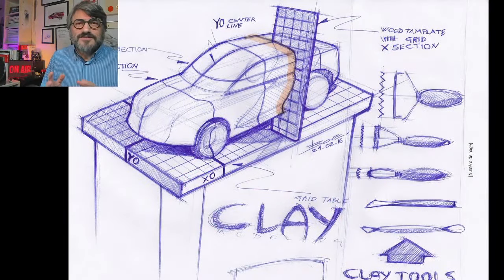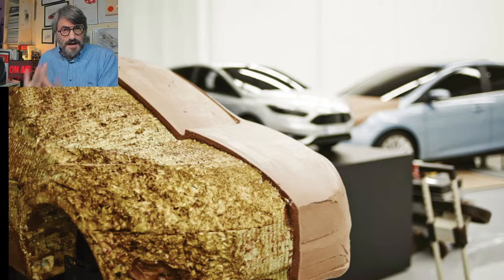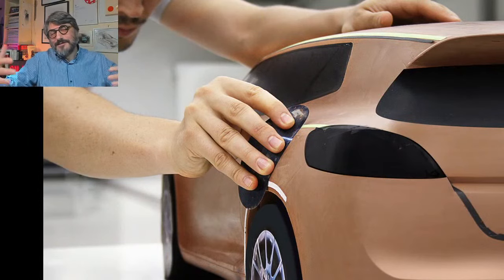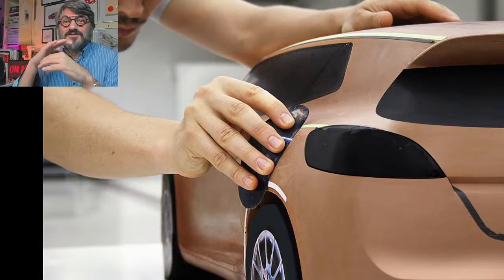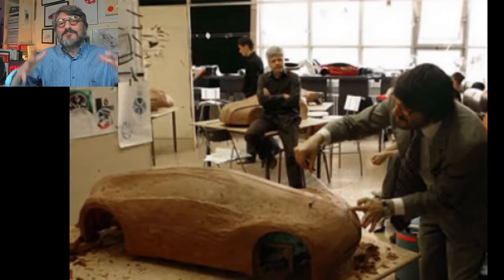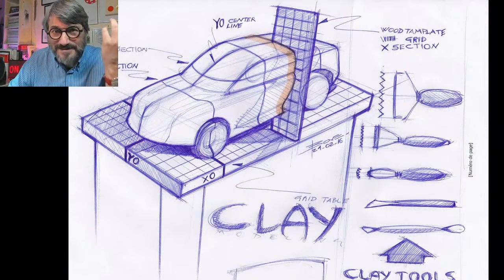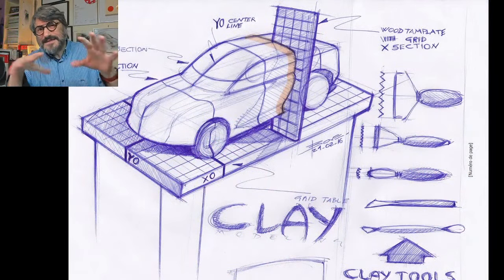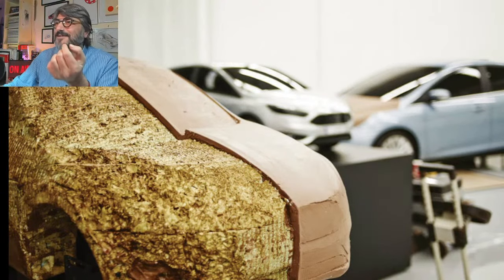DESIGN TALK - CLAY MODELING, Luciano Bove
Design Talk Today:
 the main topic is  "CAR CLAY MODELING" in a automobile company. How important is clay modeling in car design field? Clay models are still popular today? What about new modeling technologies and how they interact with manual modeling? We will talk about all this, I will tell you exactly how things go and how we use technology for our model making and how important Clay modeling still is in design process.